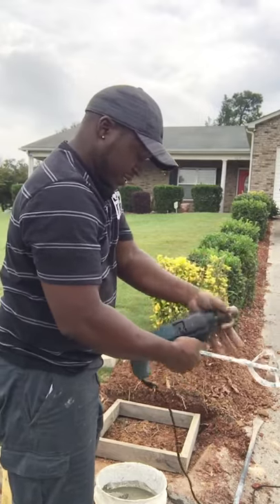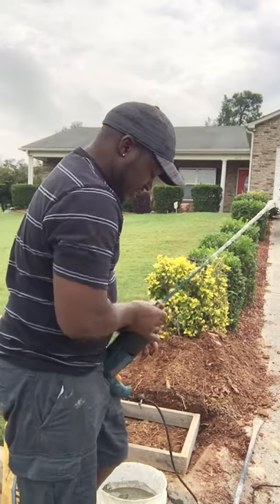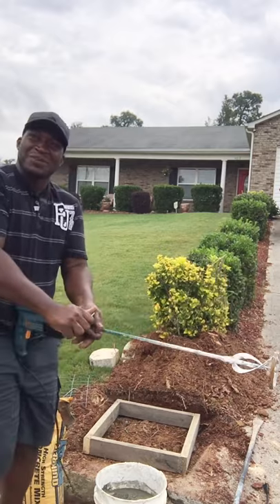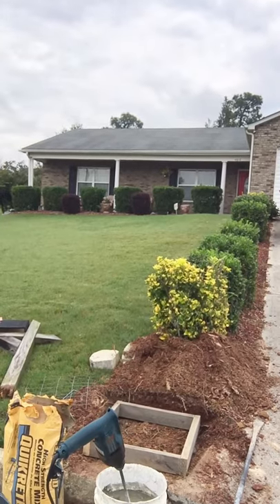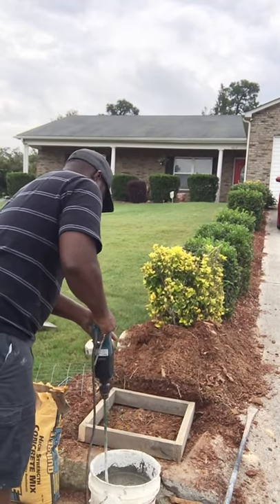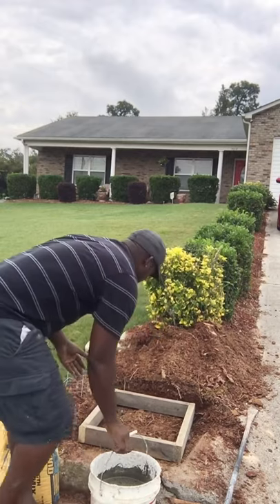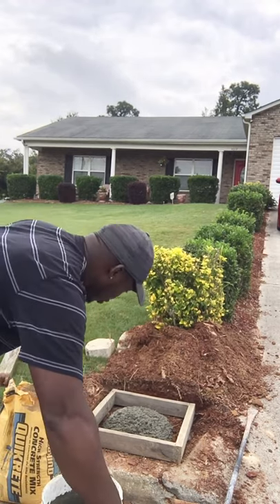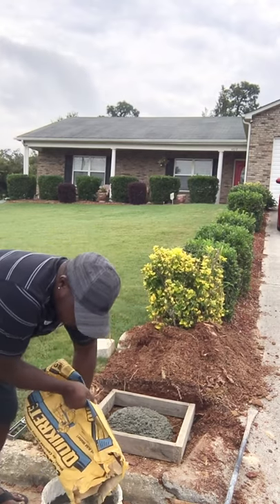Making a brick mailbox part one